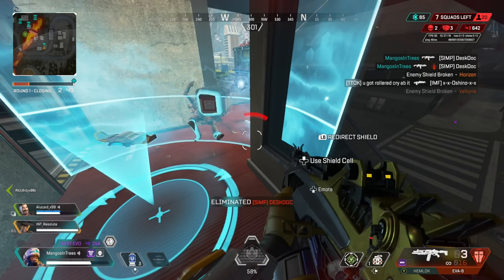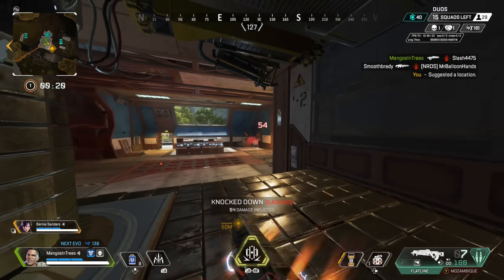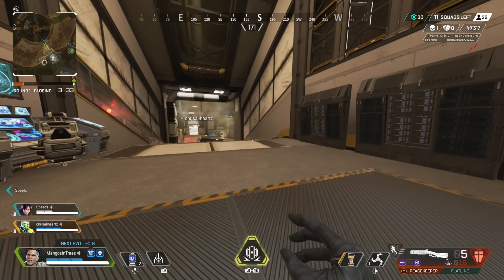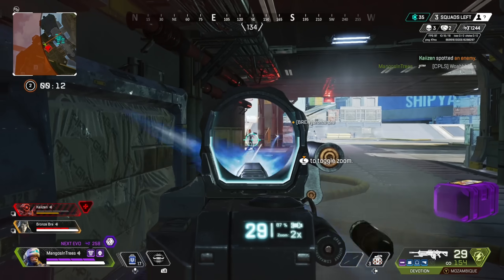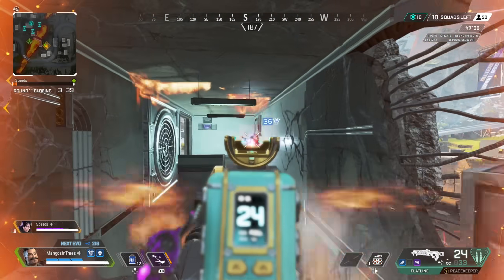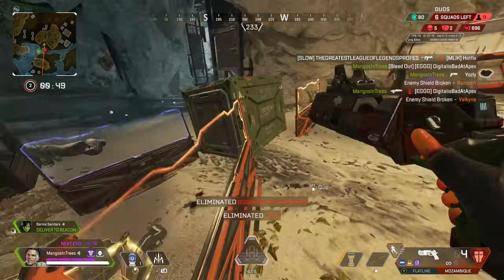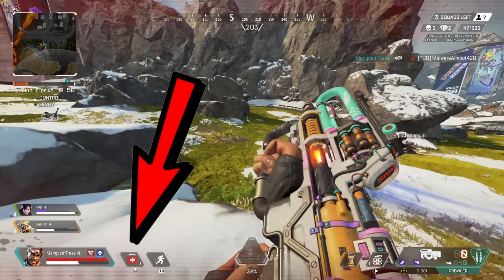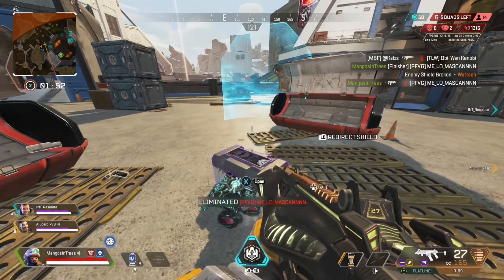TOP 10 CONTROLLER TIPS - Apex Legends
10 BEST CONTROLLER TIPS - APEX LEGENDS

Apex Legends Controller Tips
Controller Tips MangosInTrees Apex Legends